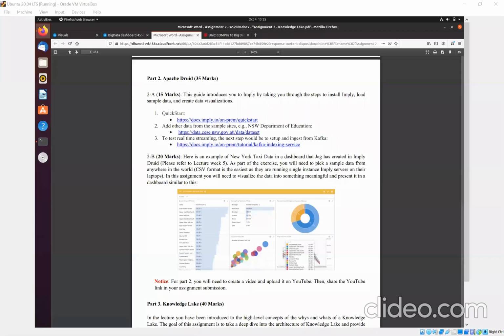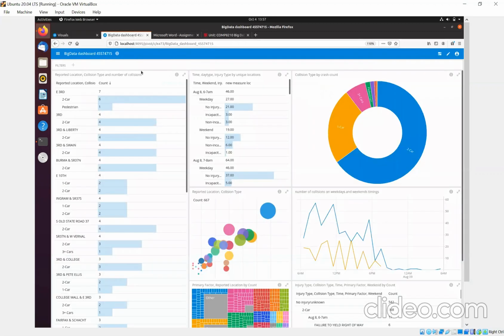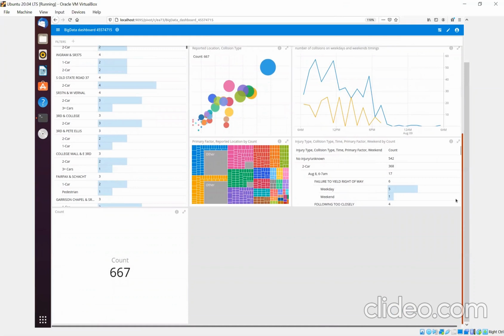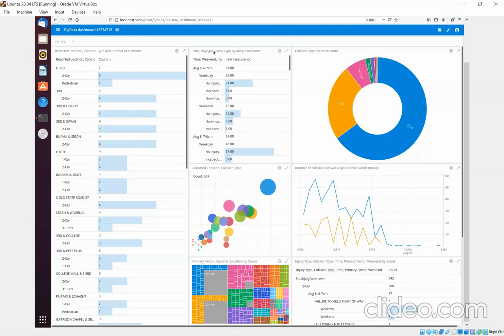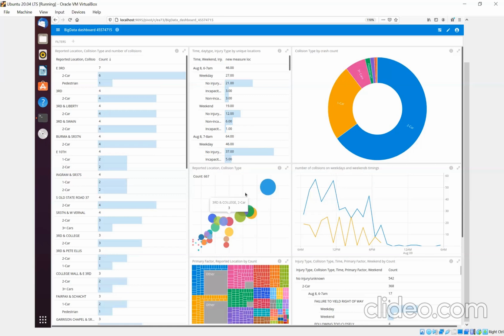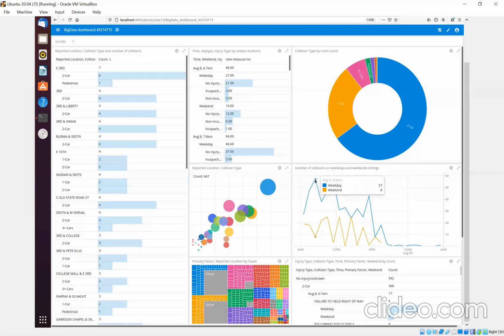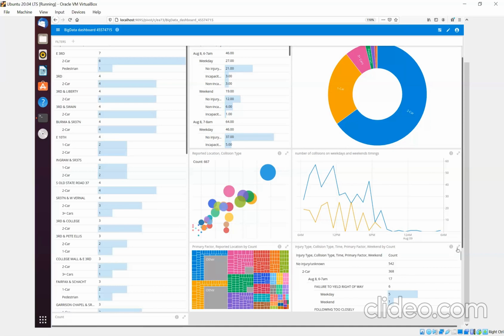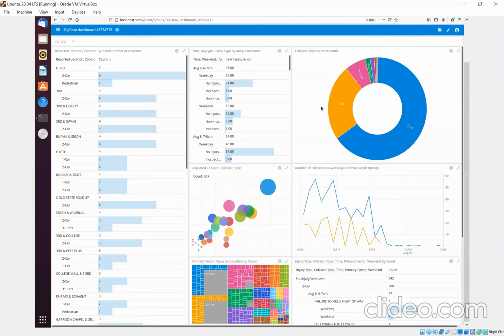Bigdata Technologies "Part-2" 45574715 Macquarie University